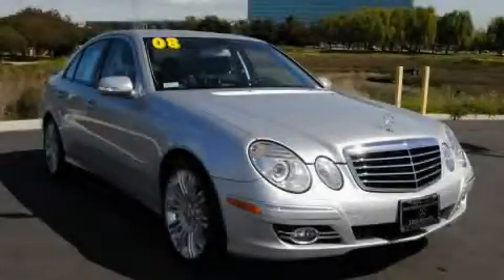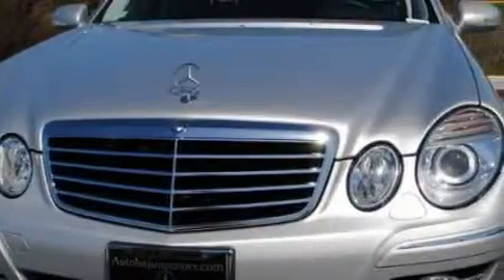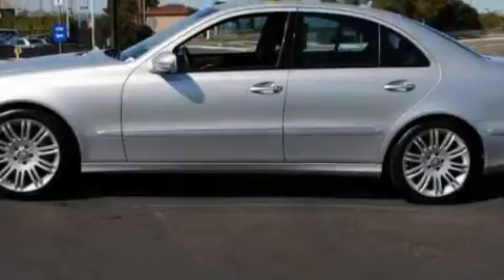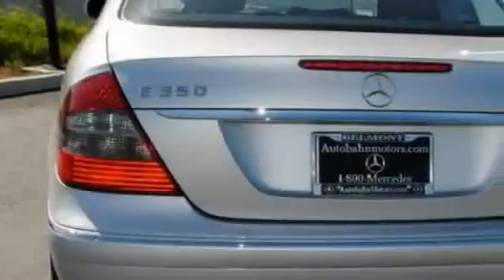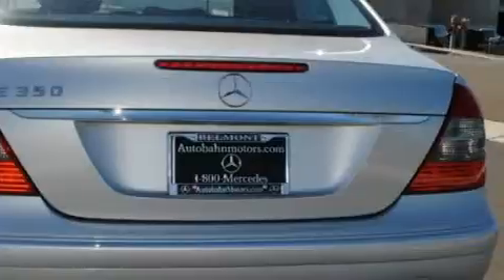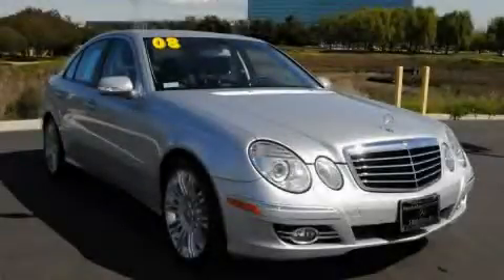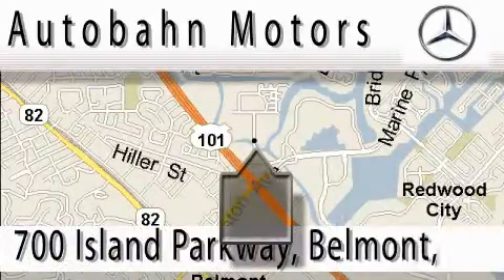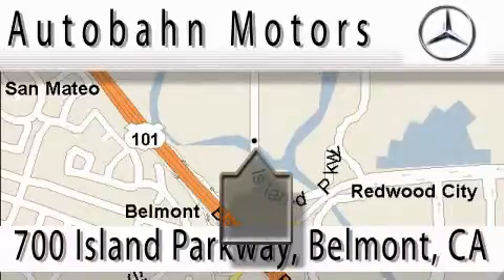Preowned 2008 Mercedes-Benz E350 Belmont CA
Year: 2008
 Make: Mercedes-Benz
 Model: E350
 Engine: 3.5L V-6cyl
 Trans.: Automatic
 Exterior: Silver
 Miles: 23,961
 Interior: Black